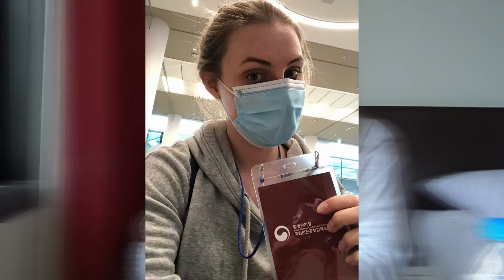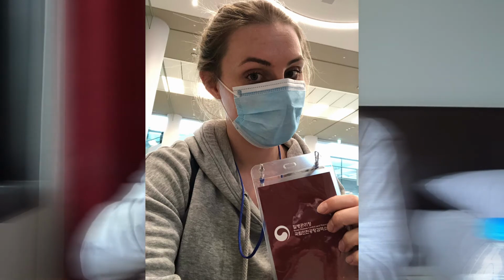What happens when entering South Korea during Covid-19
Hello and welcome to the first video of many on my new life & travel channel.

Lets sit and chat about what actually happens when you arrive in South Korea. How scary is it?! How long does it take? What is the Covid-19 process at the moment.

If you're heading to South Korea soon, then hopefully this video will help answer any questions you may have and ease your mind.

This is not sponsored, but I flew with Korean Air and highly recommend you check them out too.